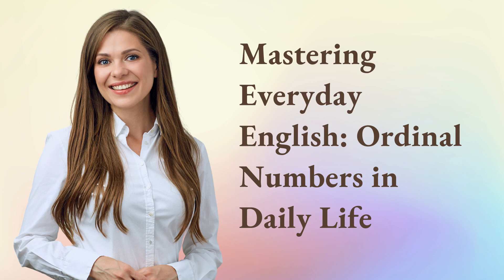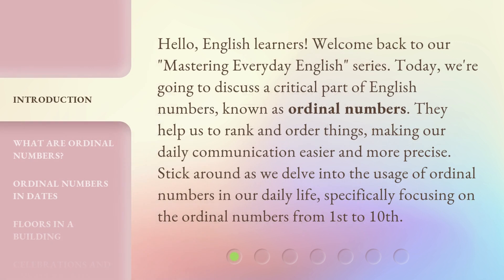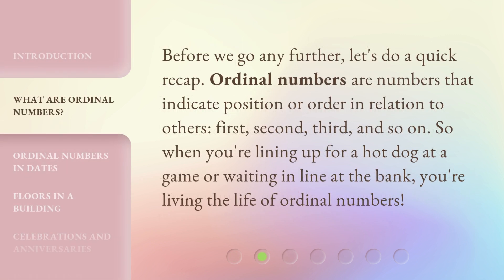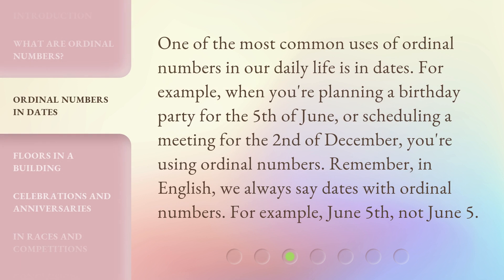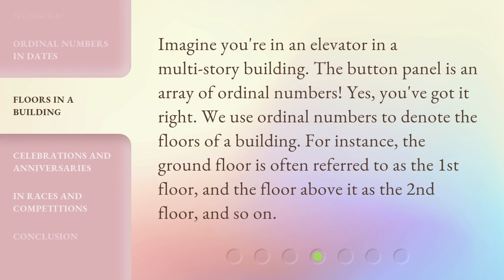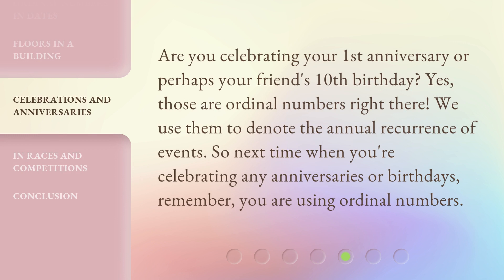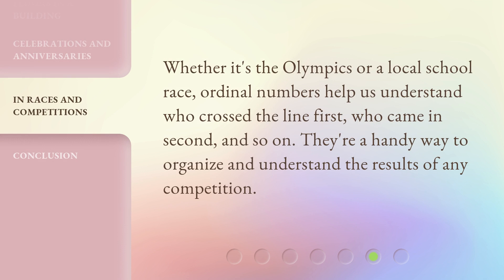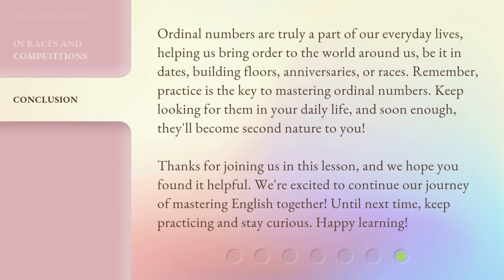Mastering Everyday English: Ordinal Numbers in Daily Life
Mastering Everyday English: Using Ordinal Numbers in Daily Life • Learn how to use ordinal numbers in English for dates, building floors, and celebrations. Join us in this episode of Mastering Everyday English and improve your communication skills!

00:00 • Introduction - Mastering Everyday English: Ordinal Numbers in Daily Life
00:40 • What are Ordinal Numbers?
01:04 • Ordinal Numbers in Dates
01:32 • Floors in a Building
01:56 • Celebrations and Anniversaries
02:19 • In Races and Competitions